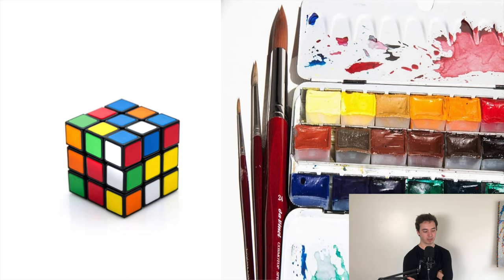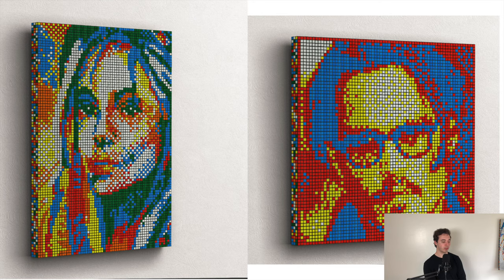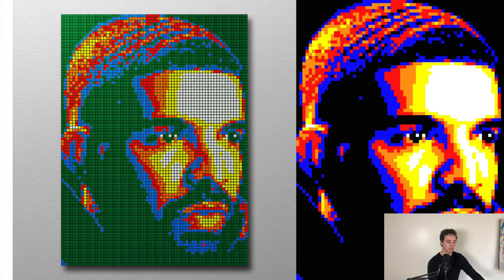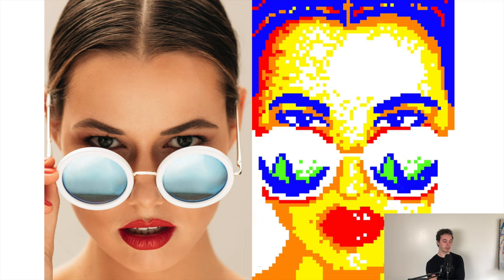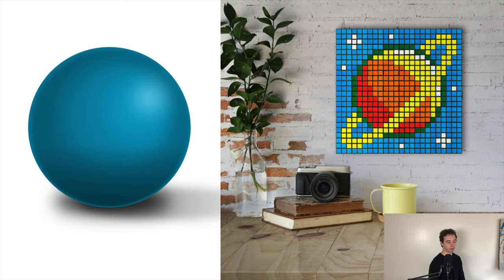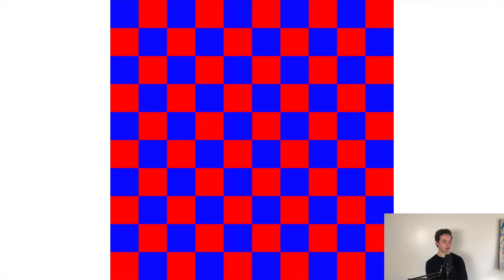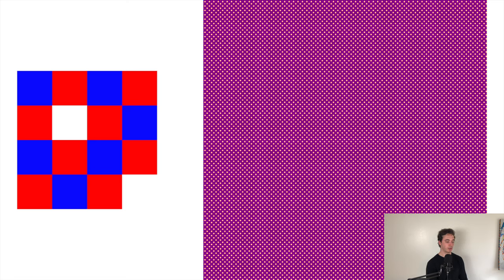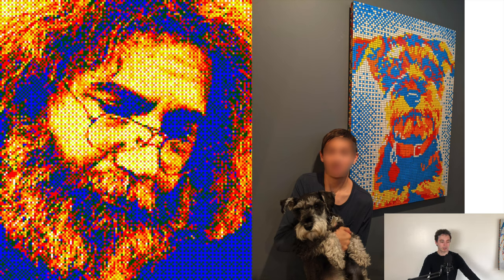How To Rubiks Cube Mosaic Art - Color Theory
Advanced Rubiks Cube Mosaic Tutorial. Learn rules of thumb for using the colors of the cube to make pixel art